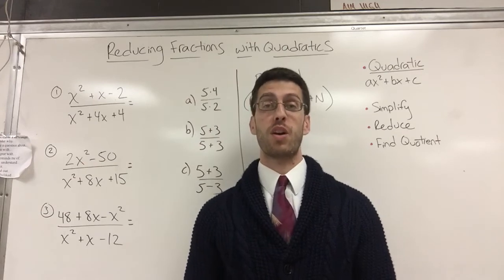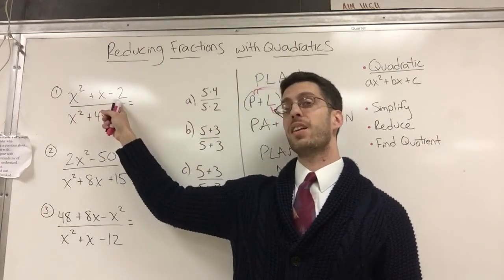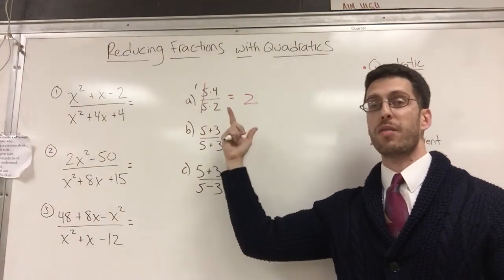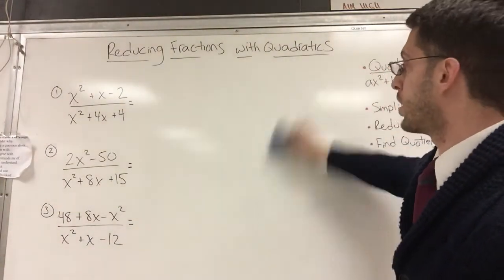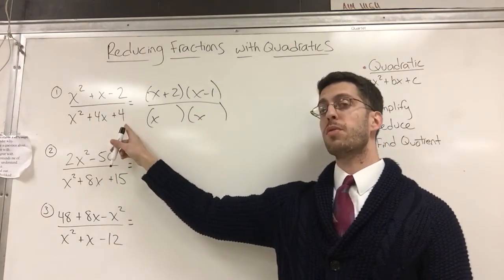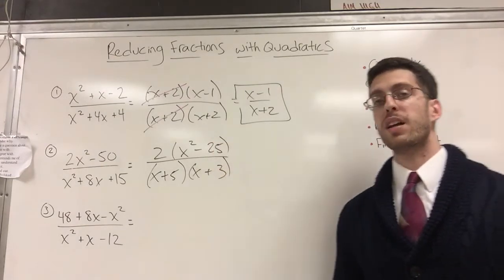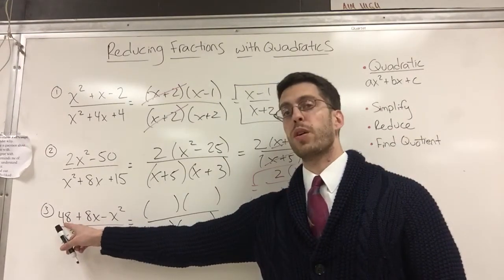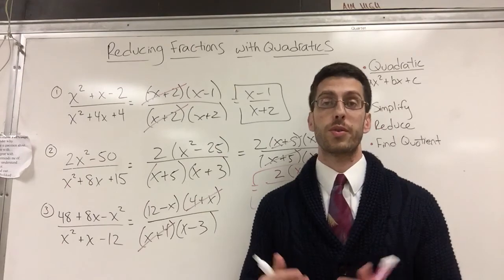How to Simplify Fractions with Quadratics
Always look for a GCF first. Then factor numerator and denominator separately and cancel common factors on top and bottom. Here's a few examples using GCF, sum/product method and factoring a Difference of Two Squares. Some background knowledge of reducing fractions also provided.